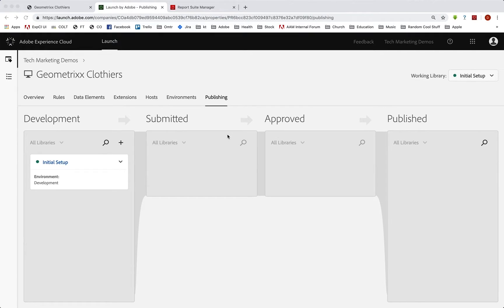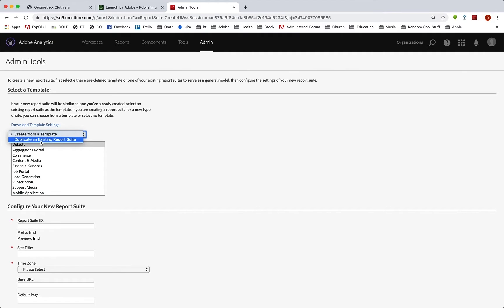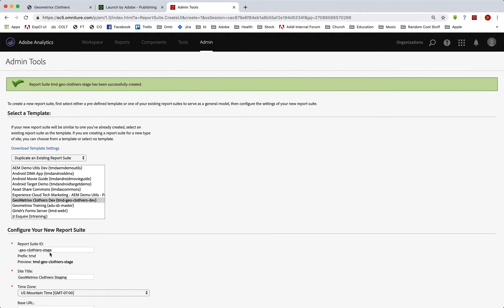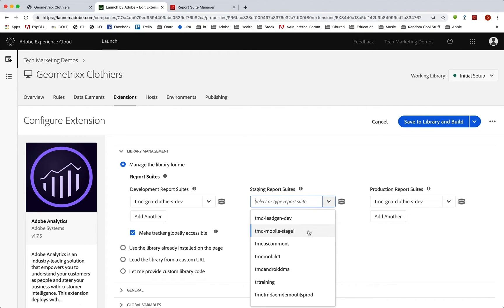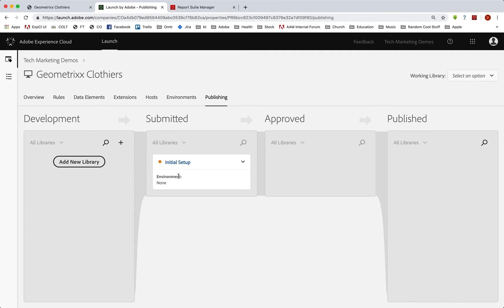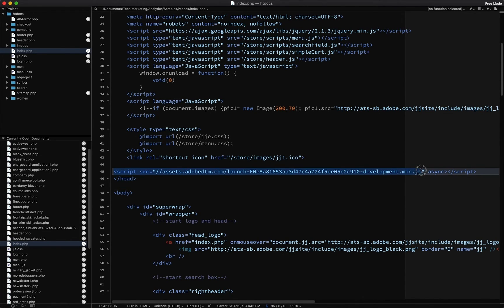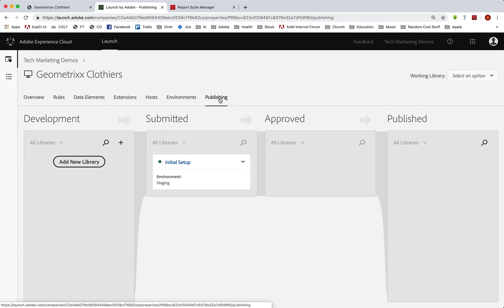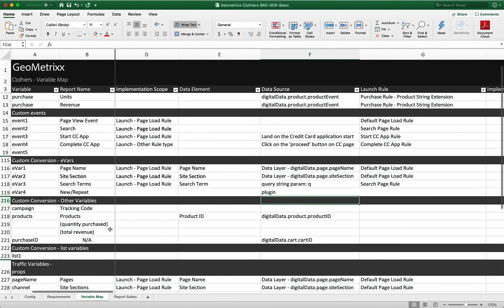Publishing Launch Libraries to Stage and Production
After you have locked in your implementation on your development server, you will want to move it along to a staging environment, test it there, and then move it to your production environment. This video shows that process step-by-step.